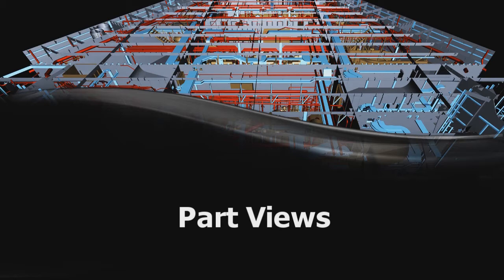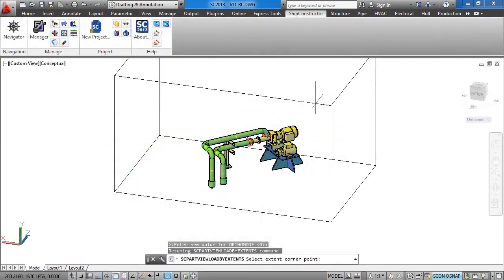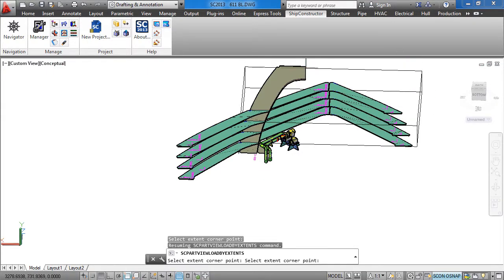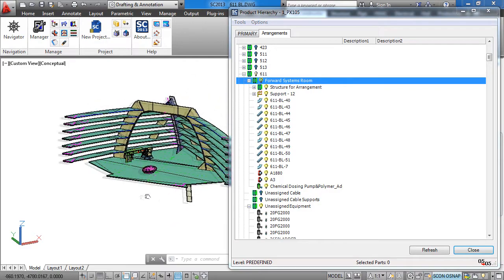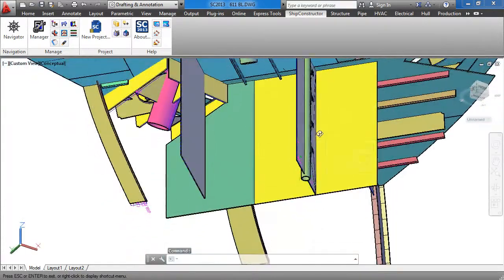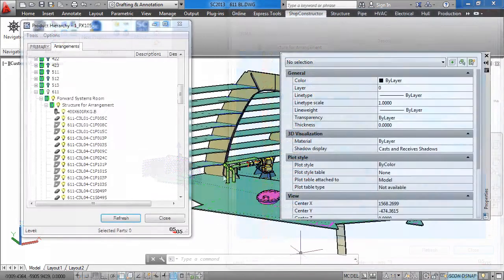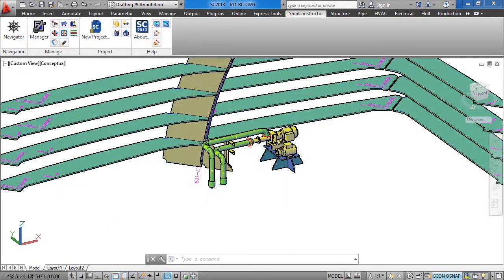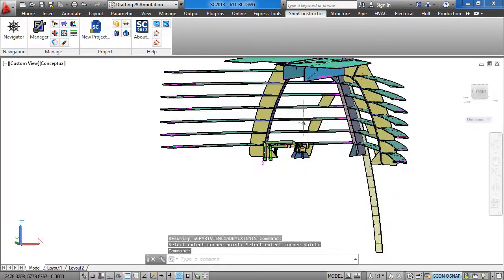ShipConstructor 2013 Release Highlight - Part Views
Released as part of the Subscription Advantage Pack for ShipConstructor 2011 R2 and now promoted into the regular release for ShipConstructor 2013, this feature allows a user working in a drawing to view ShipConstructor parts that are external to that drawing without having to include an entire MLink. Only pertinent parts are shown. A practical example for Part Views is during the construction of Secondary Product Hierarchies for use in Arrangement Drawing Creation. Shipbuilding is unlike any other industry, and our software is built with that in mind. The solutions SSI develops empower shipbuilders to solve the biggest challenges they face and focus on what they do best – shipbuilding.